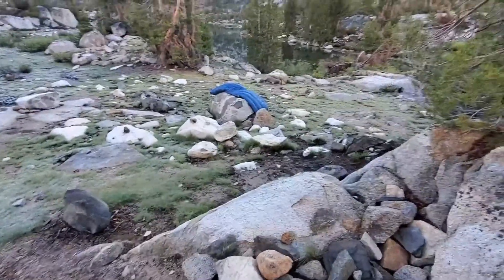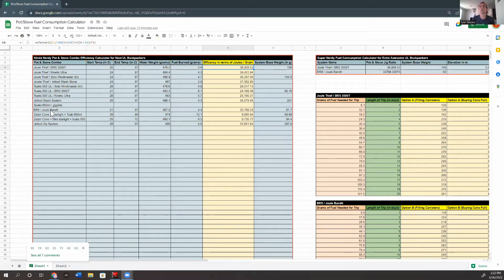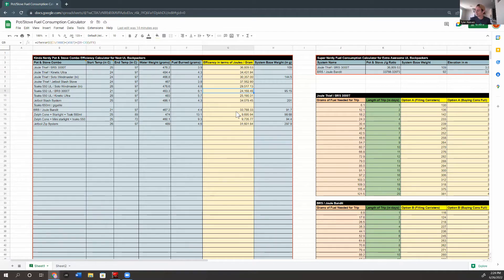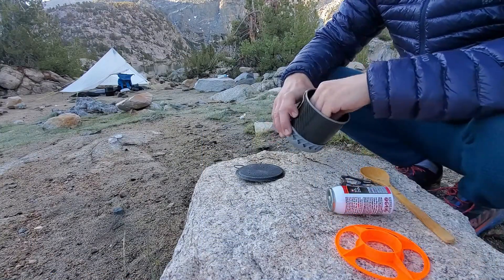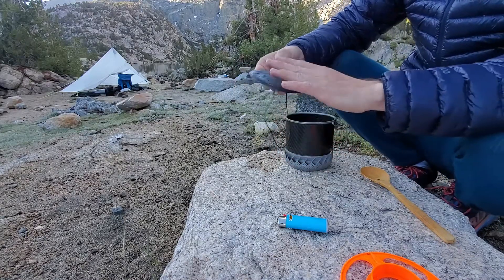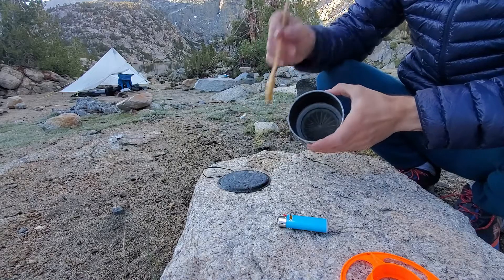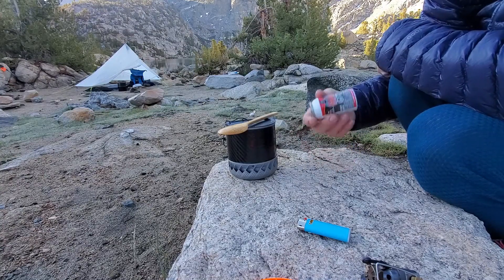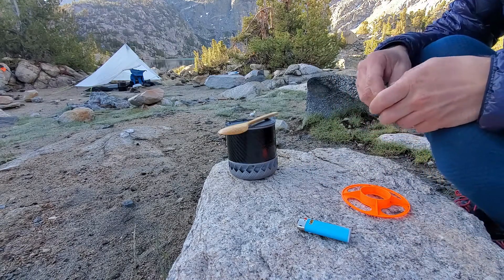The Joule Bandit: A UL HX Pot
In this video I show off the latest iteration in my UL heat exchanger pot project.